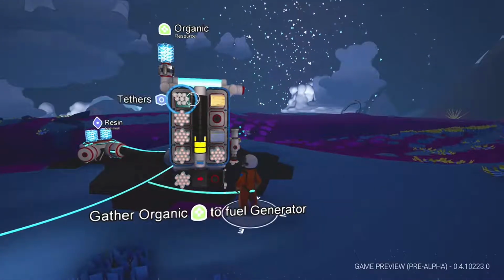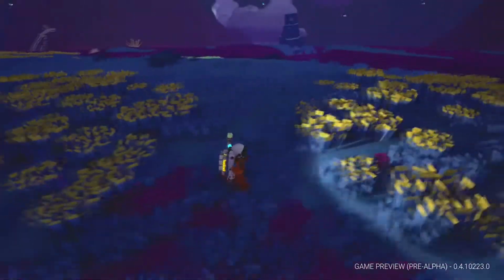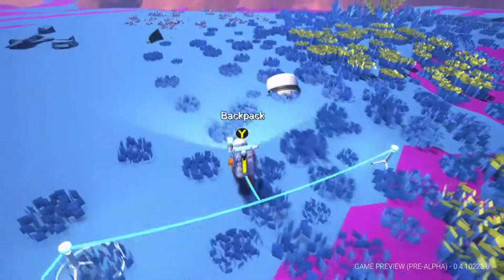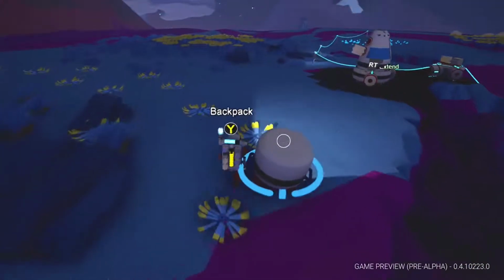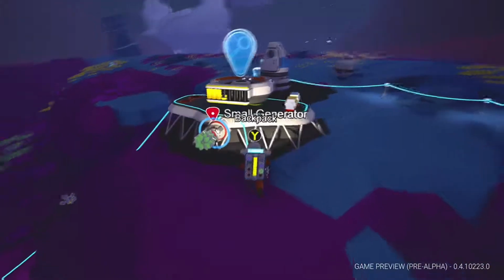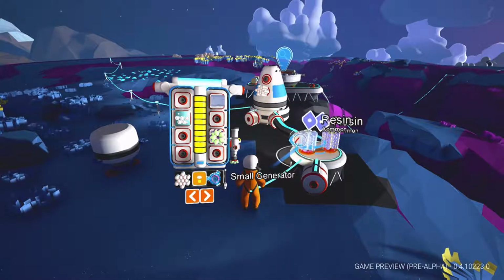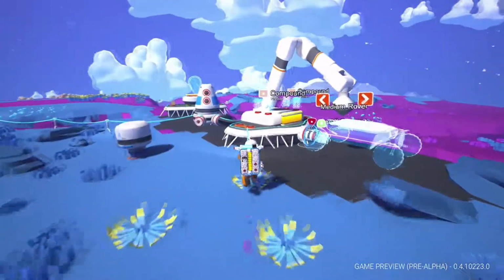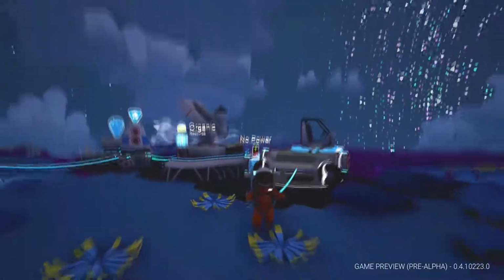Astroneer Lets Play Episode 2 | Expanding Time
Episode 3 will be linked here when it comes out